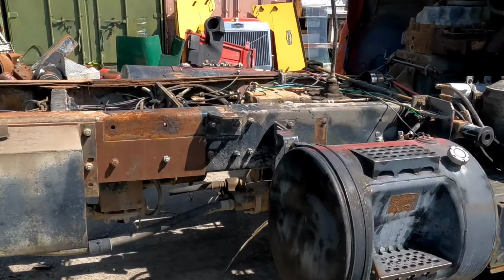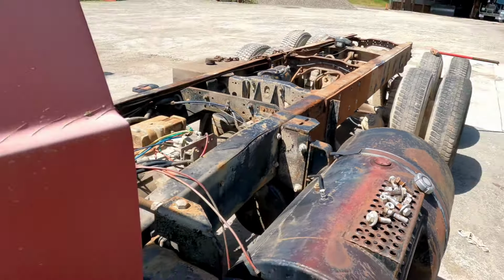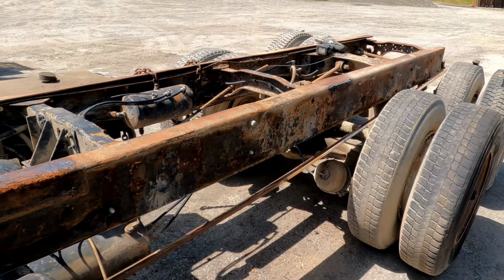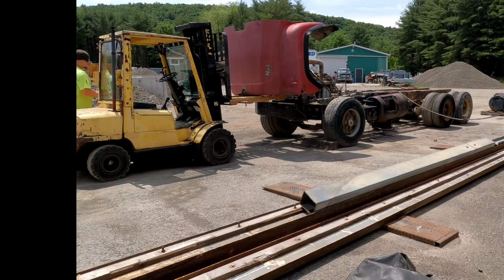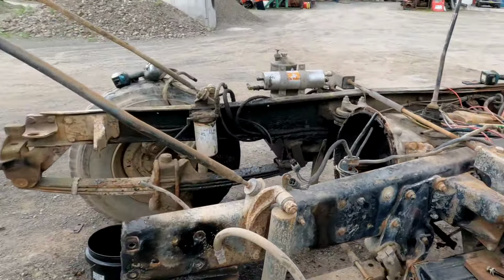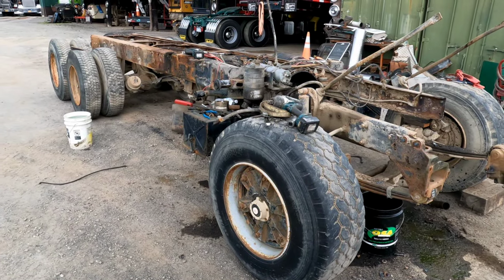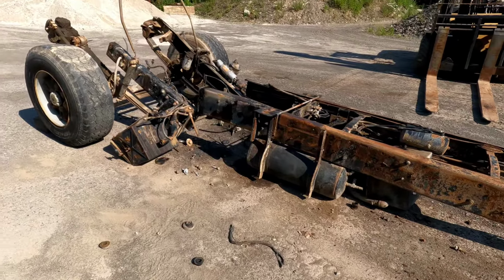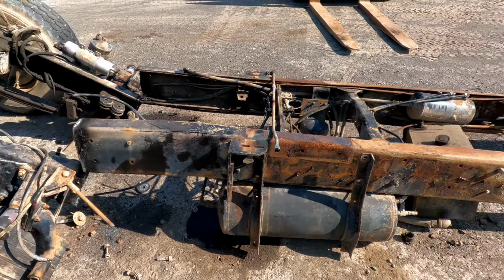Process of parting out this mighty Mack that had a hard neglected life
Tips and how to's taking apart a truck. What to save and what not to save. Tune in.